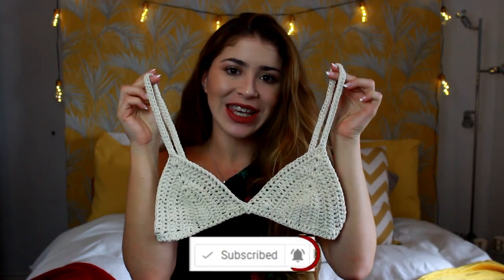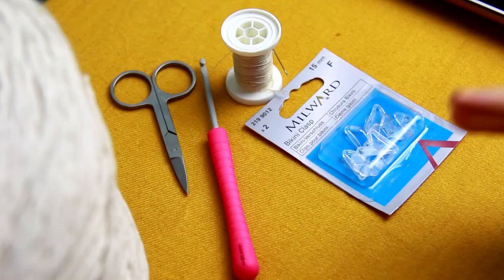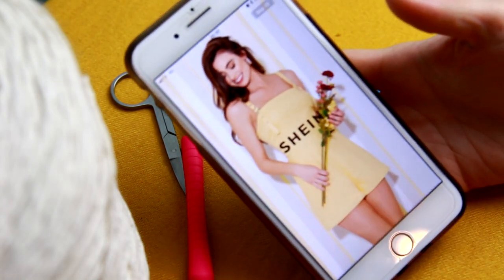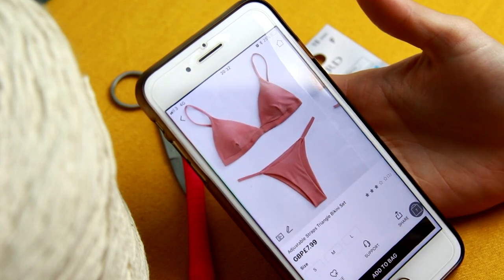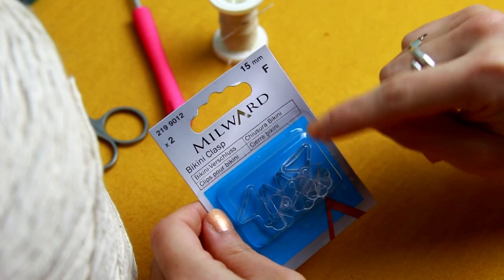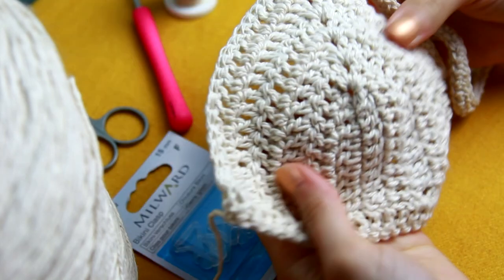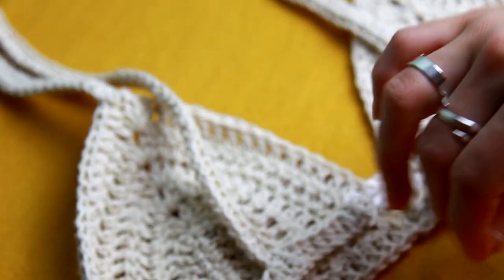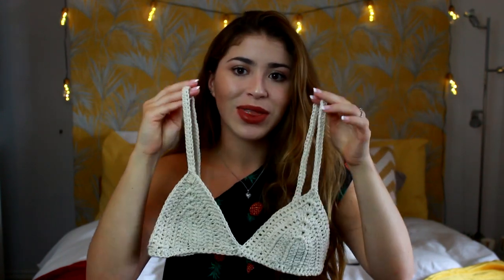How to Crochet a Bikini Top | Crochet Tutorial | Beginner friendly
Hello Cutiecalities 😍 In today's video I will be showing you guys how to crochet a trendy and very cute bikini top. I hope you like it! ❤️

Yarn used in this video:
The one in the video
Another option

Hook:
3.5 mm

Arilena Ara - Nentori (Dj Dark & MD Dj Remix)

🛑Important information for sellers and YouTubers:

If you guys wish to use this project in your business, feel free to do so, you can always ask me if you want. I am here to help you all to make projects for you and for your customers, and mainly to help with the growth of your business. Just remember that there are a million patterns online and in stores to buy, so sometimes you can find projects that are similar out there, but my projects will never be the same as anyone else, I will for sure let you guys know when I am doing someone else's work. But one important thing to remember, please do not copy my projects and upload it on YouTube, if you got inspired, and want to make a video on it,  just make some changes to the style of the project, that would make it different from someone else's work and not the same!

All the best, and I hope that this information helped you.

🖥️ COMPUTER SPECS 🖥️

Windows 10
Graphics Card: NVIDIA Geforce GTX860
Processor: Intel® Core™ i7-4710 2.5GHz
Storage: 1 TB
Memory: 16 GB
📷 EQUIPMENT & PROGRAMS 🎙️

Video editor: Pinnacle Studio Ultimate/Sony Vegas
Screen Recorder: Fraps
Photo editor/Thumbnail: PicMonkey/Photoshop
Microphone: RODE VideoMic-R
Camera: Canon EOS 700D
Lenses: 24-105 mm/ 18-55 mm
❤️ Hey Guys, my name is Bruna! I’m from Brazil, but I’m living in London for ten years now, and I love it. I had the opportunity to learn a new language and meet some amazing friends. This is a Beauty and DIY channel, where I will be making videos about crochet, vlogs, makeup, hair, DIY and so on.